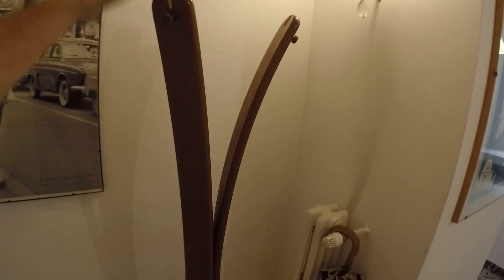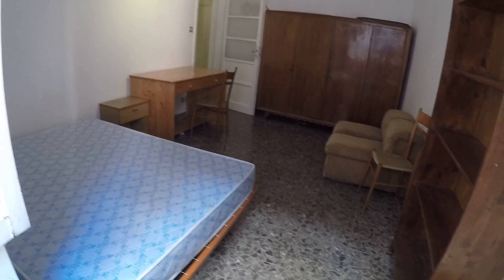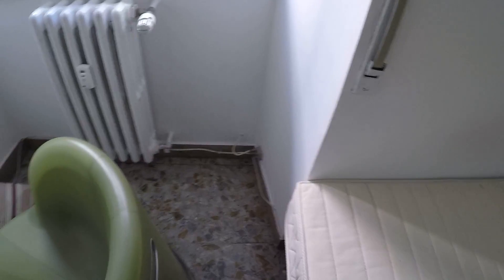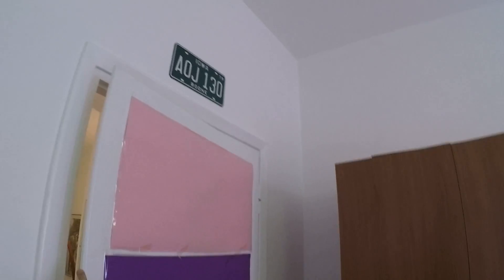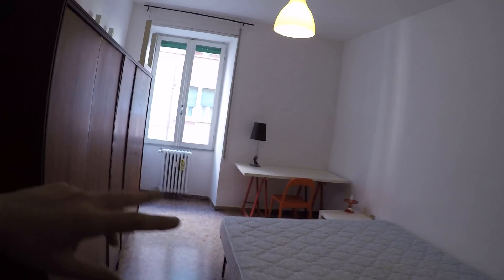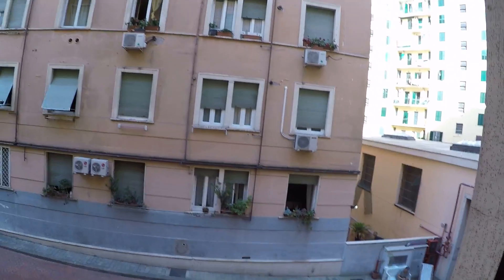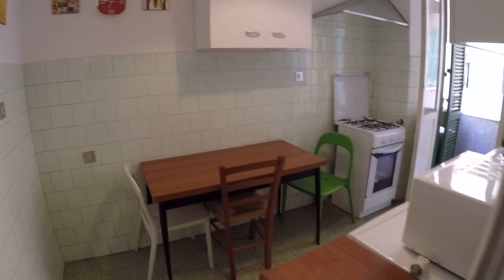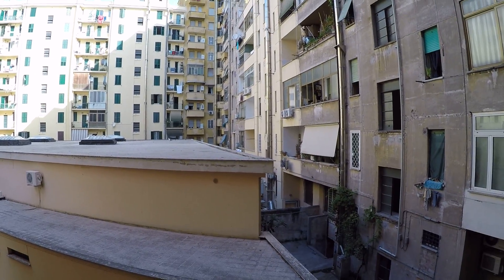Bright and spacious rooms for rent in 3-bedroom apartment with balcony... - Spotahome (ref 114160)